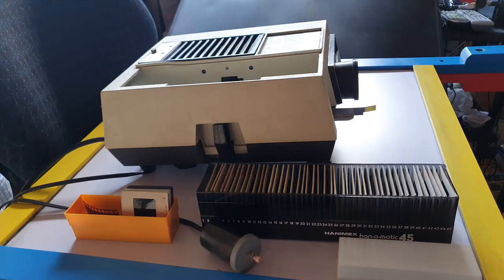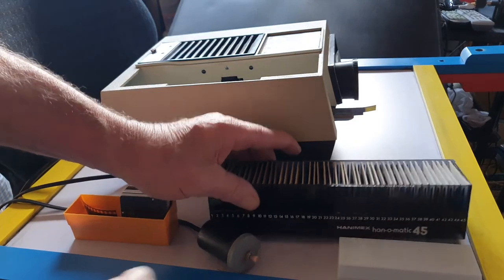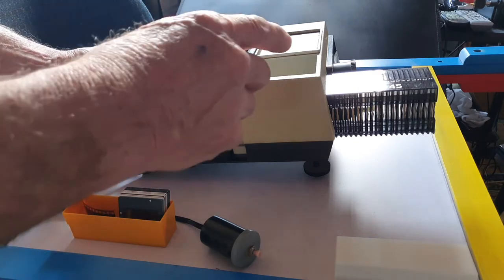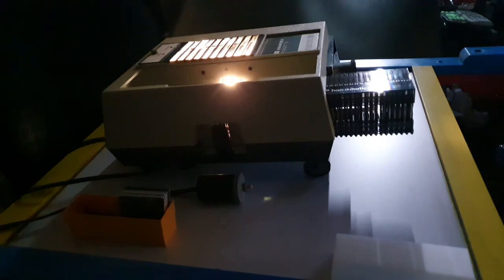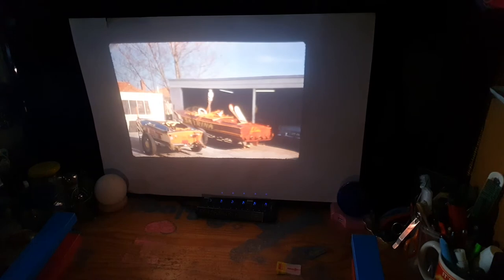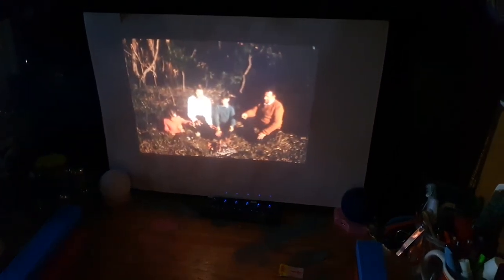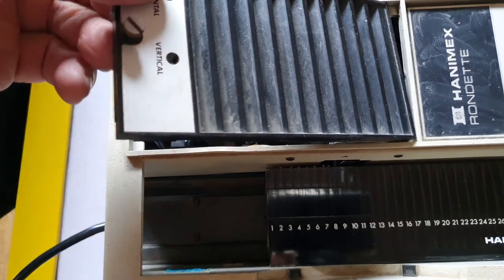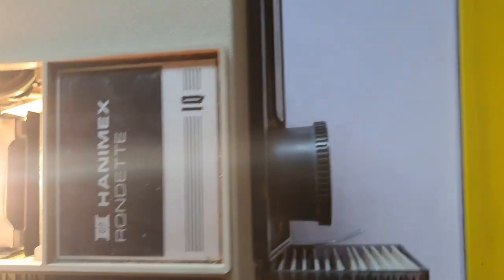Slide Projector - Hanimex Rondette 1200A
I previously (wrongly) listed it as a 400S